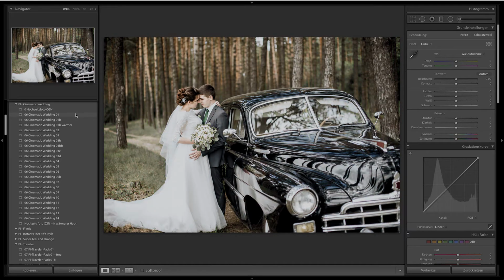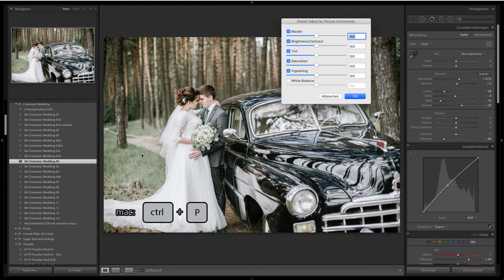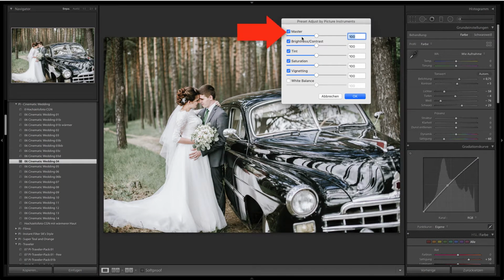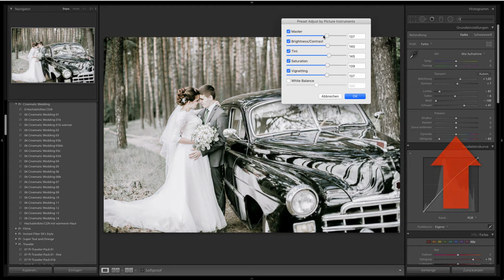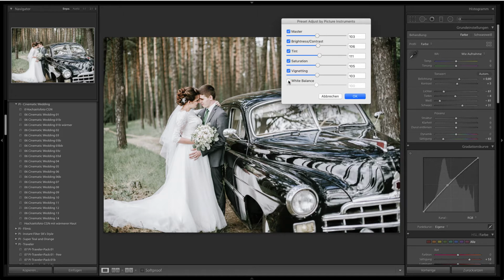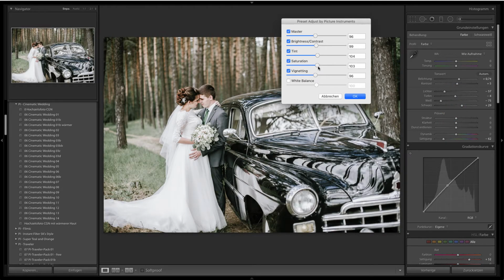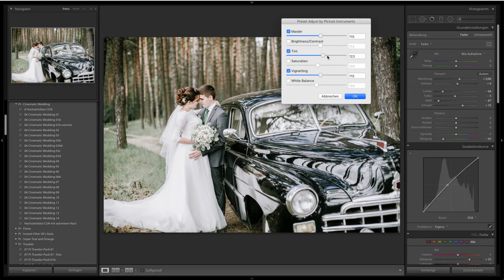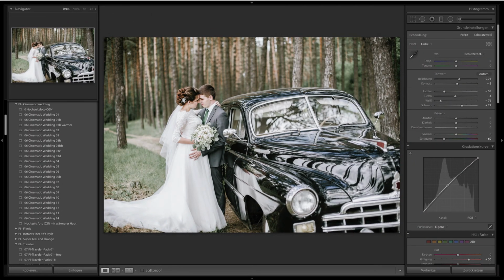Preset Adjust Lightroom Plugin Tutorial (English)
With Preset Adjust Plugin all of the Lightroom settings can be  amplifyied or softened with just one control. So the desired look can be adapted quickly.